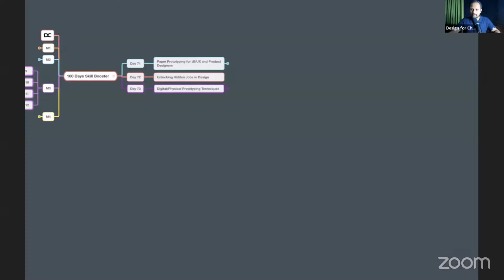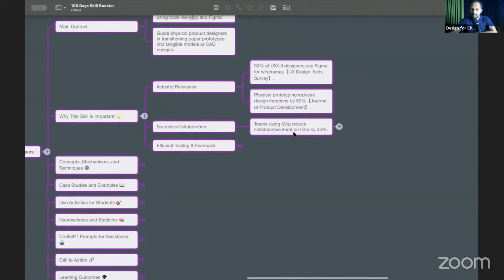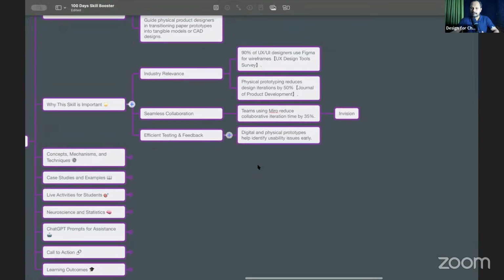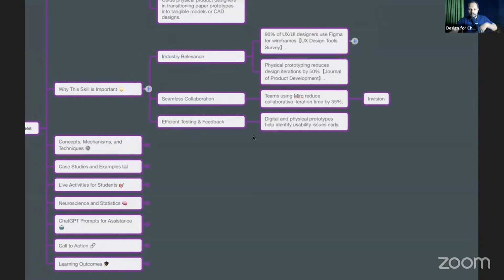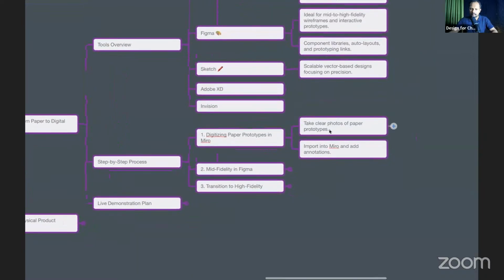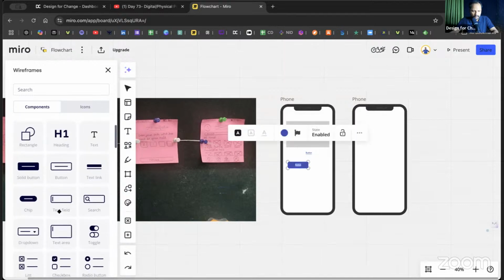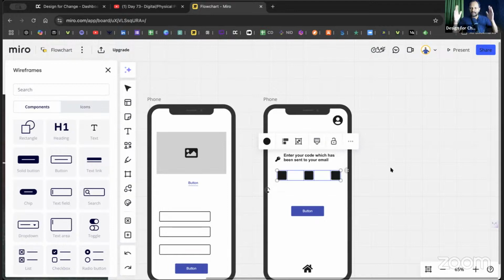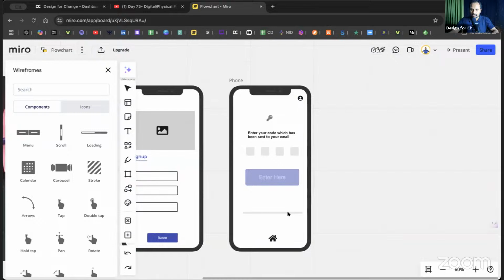Day 73- Digital/Physical Prototyping Techniques- 100 Days 100 Skill Booster Sessions